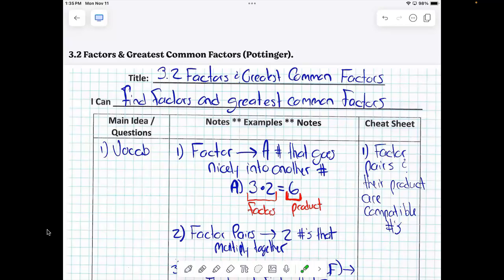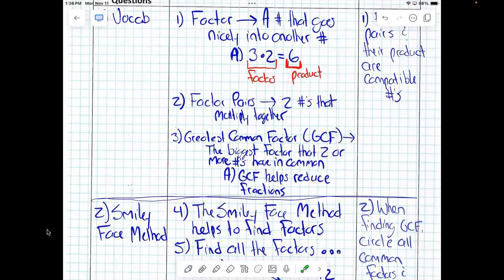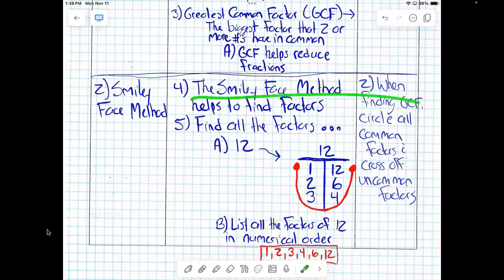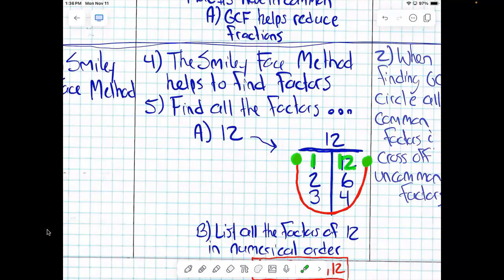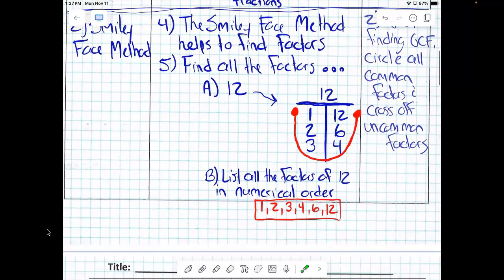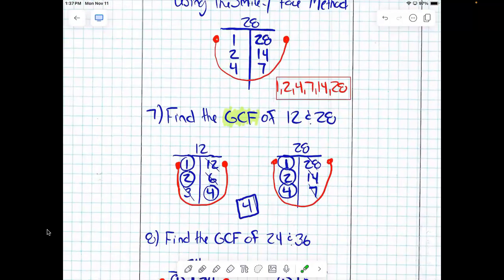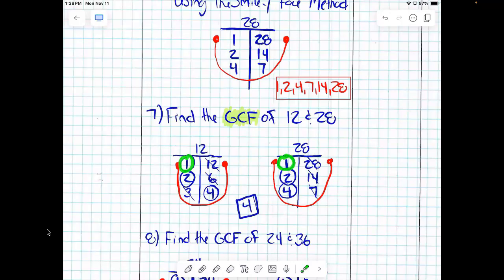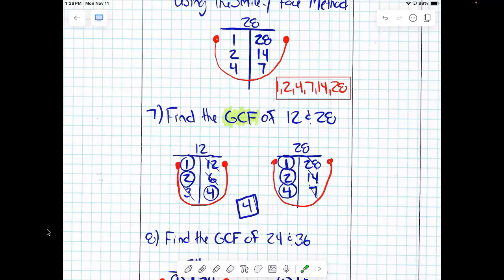3.2 Factors and Greatest Common Factors (Pottinger)